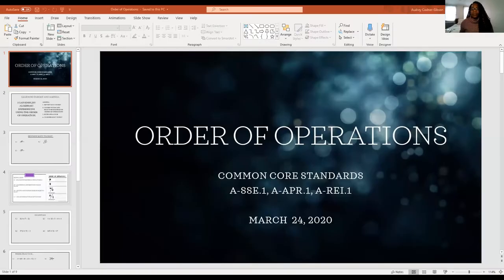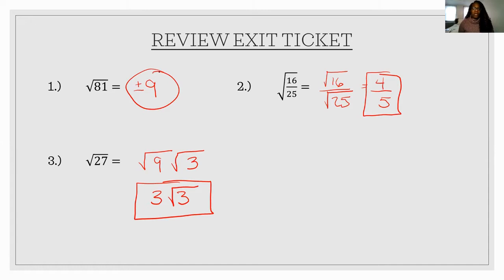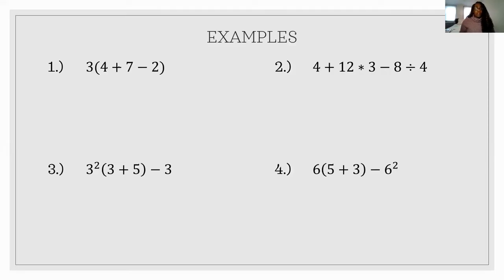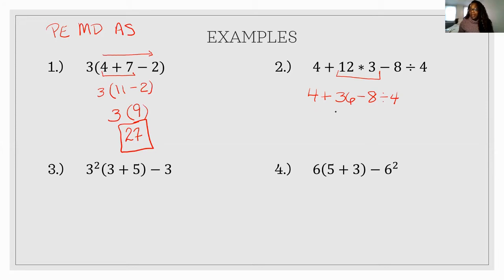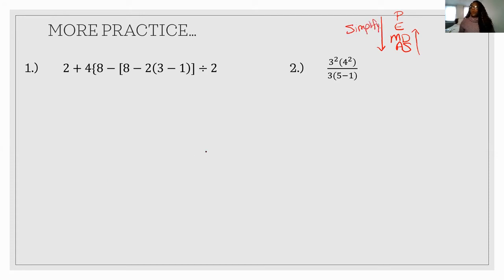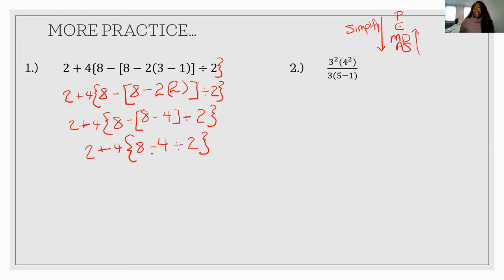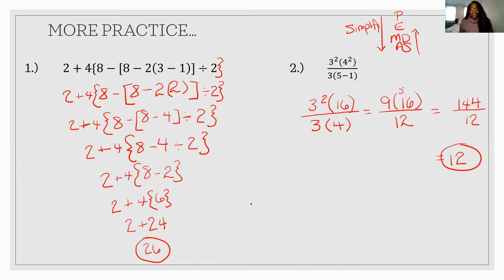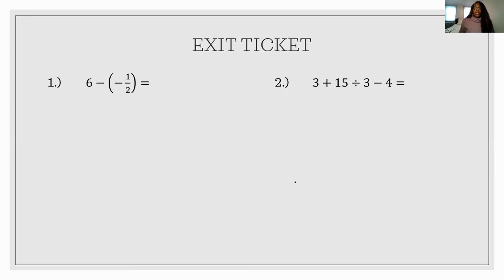2.8 Order of Operations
Another episode of Foundational Algebra through ACG Math Tutoring. Today's topic is the Order of Operations and how to apply it to simplify expressions.